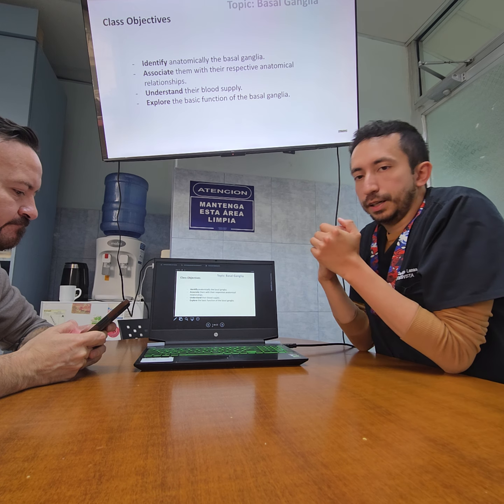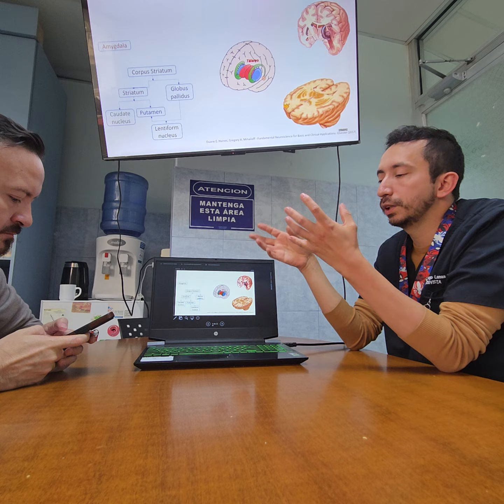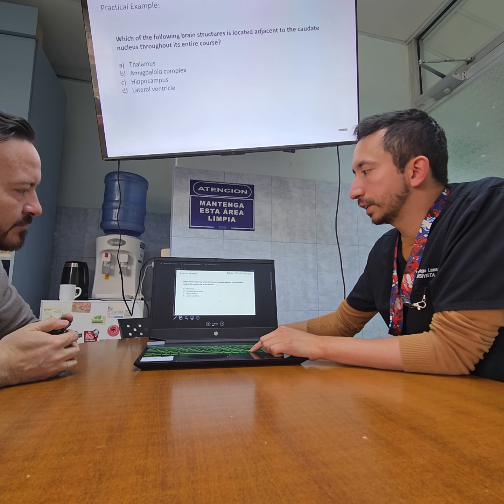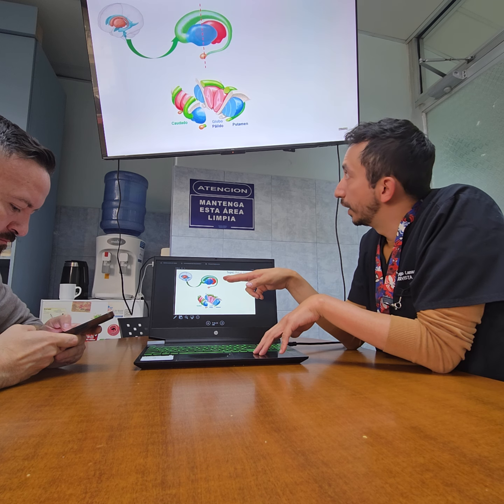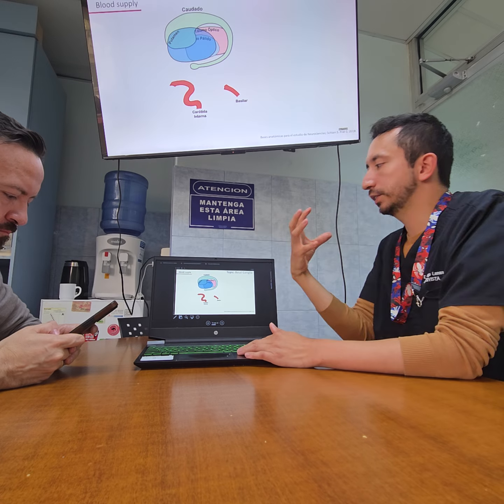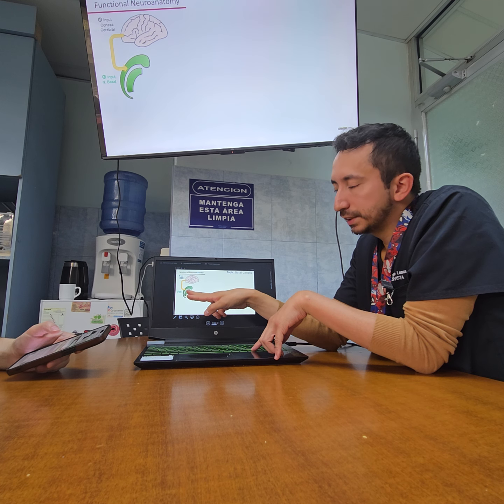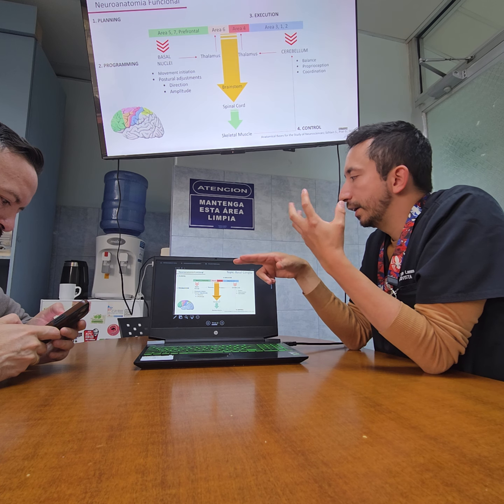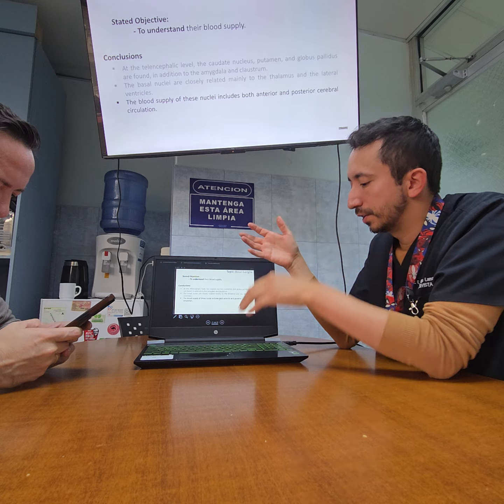25 de enero de 2026